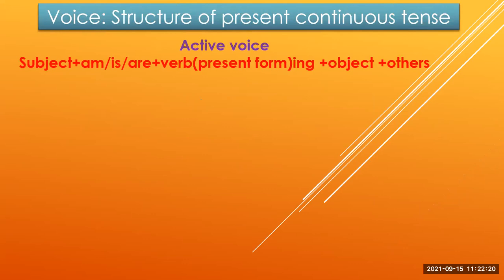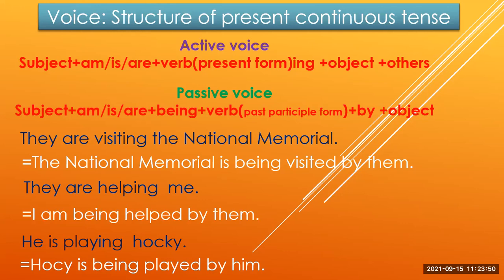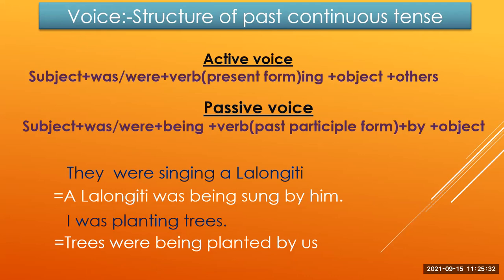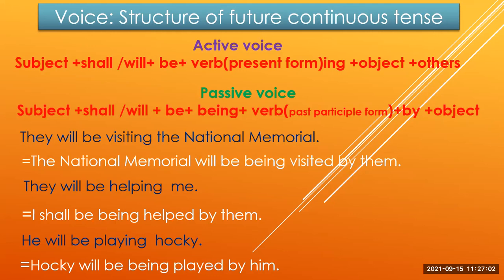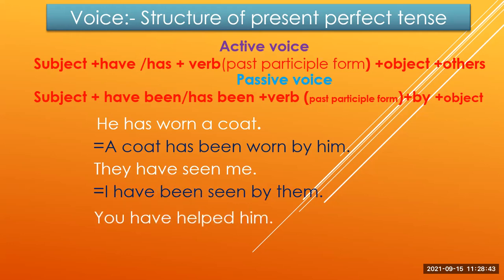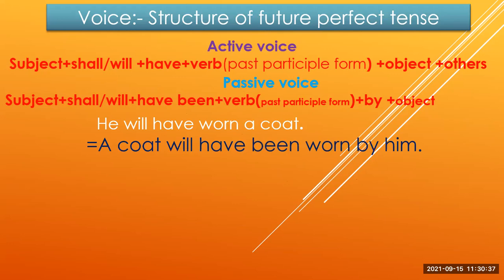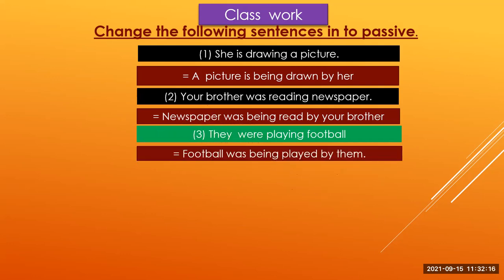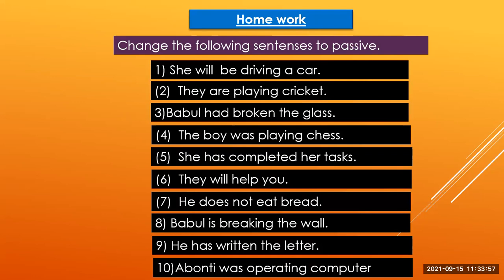Class: Six | English 2nd Paper | Voice- 2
Class: Six
Subject: English 2nd Paper
Topic: Voice
Mithun Biswas
Assistant Teacher (English)
Dr. Khastagir Govt. Girls' School. Chattogram